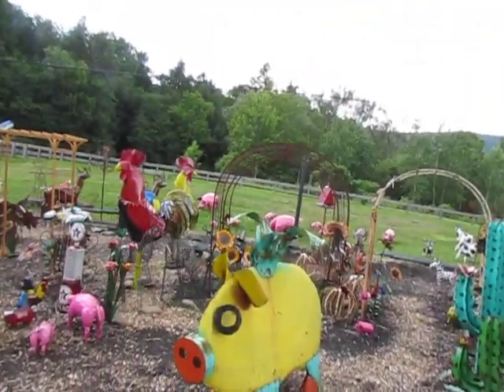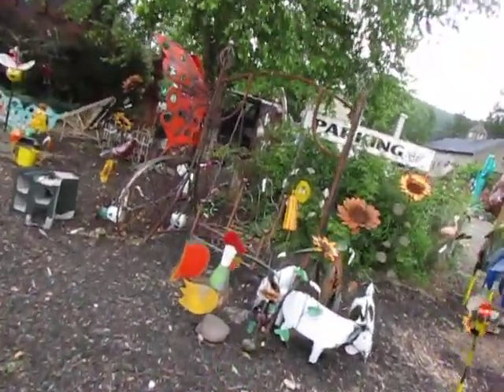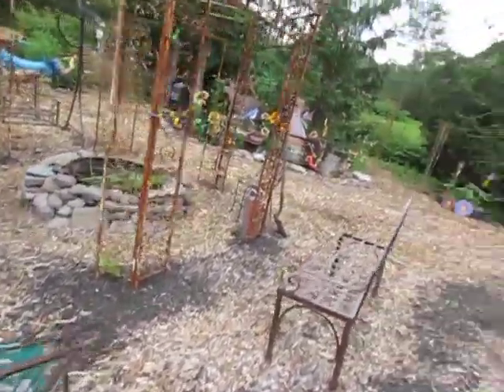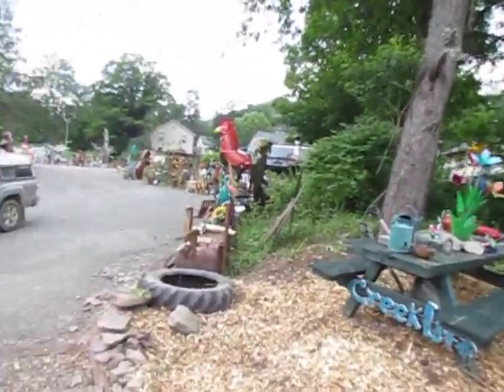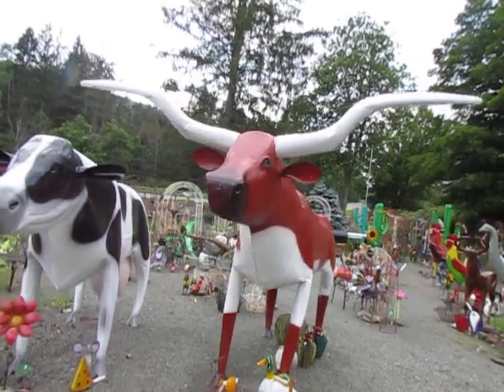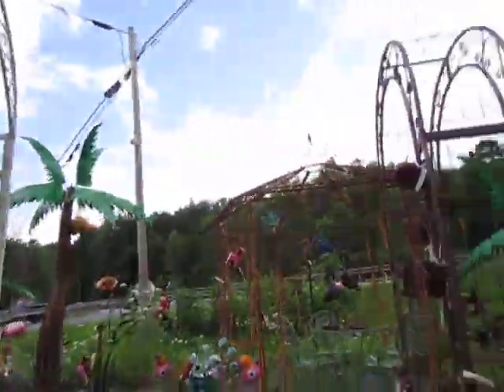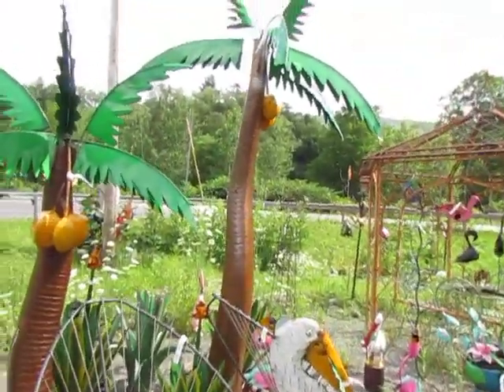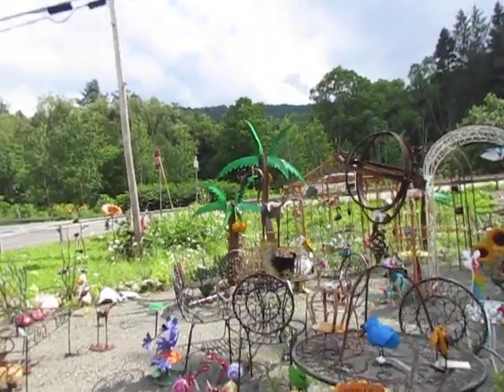In the End Times, Only Collapsed Yard Art Remains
Glad to see someone in New York is keeping the tradition alive.